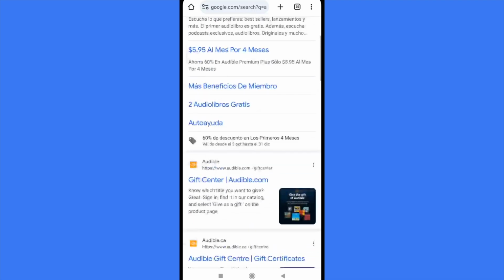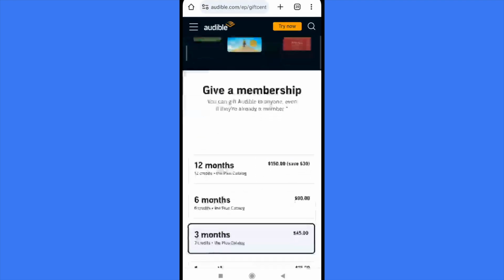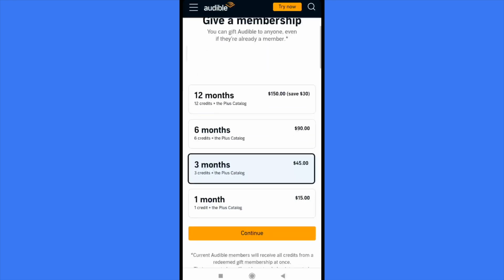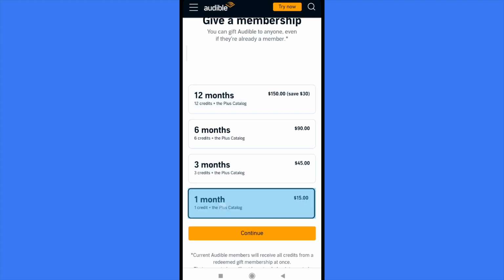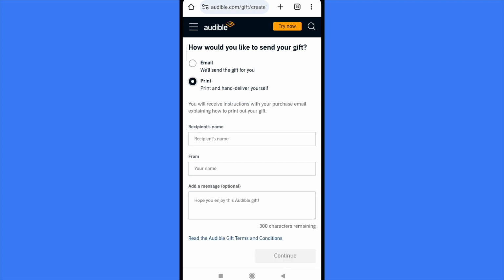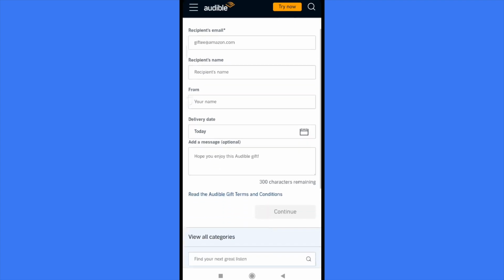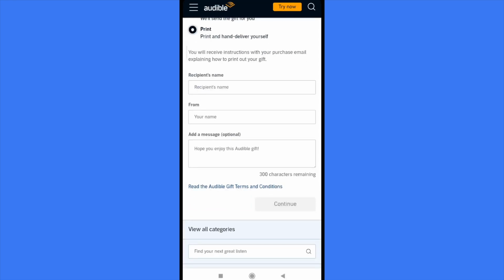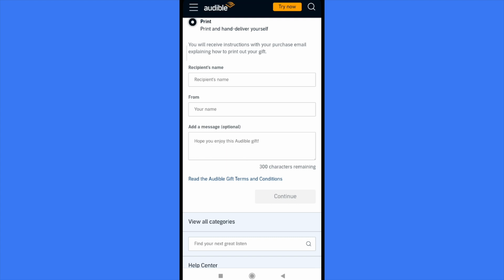How to Gift Audible Credits (2026) Easy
In this video, we have shown How to Gift Audible Credits / gifting audible credits /